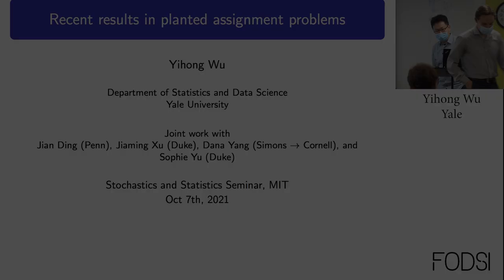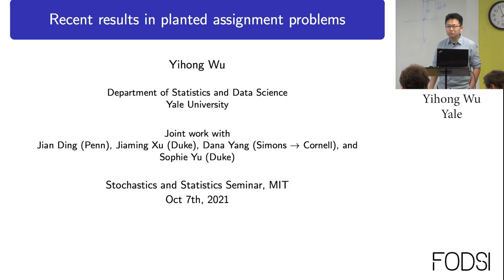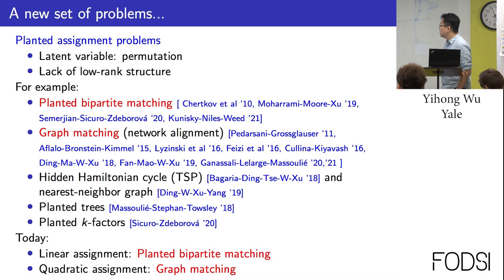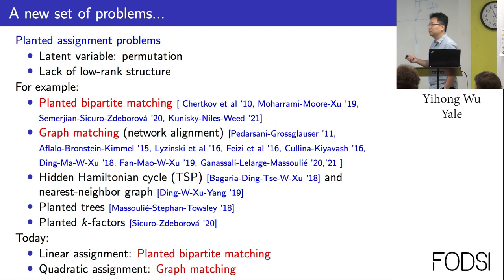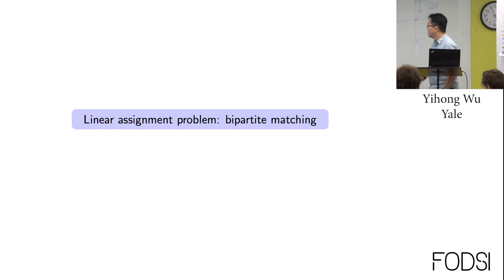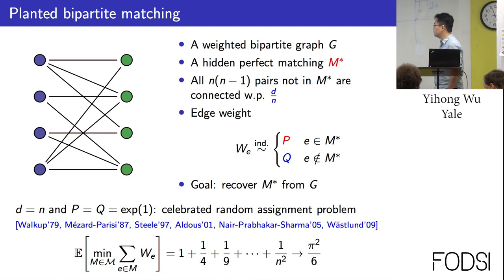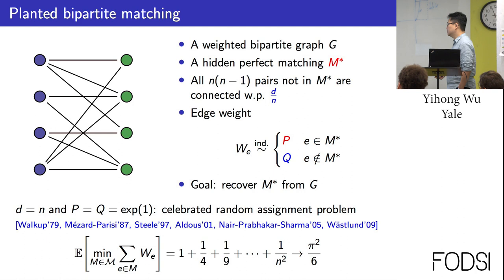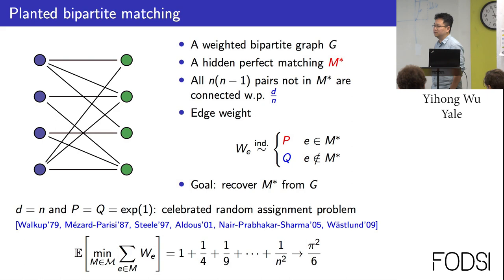Yihong Wu - Yale University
Recent results in planted assignment problems